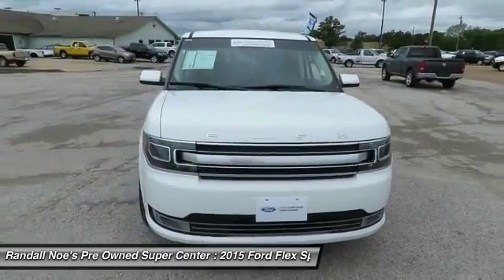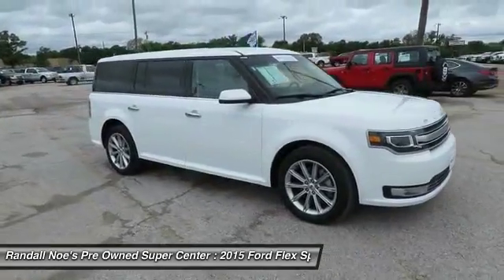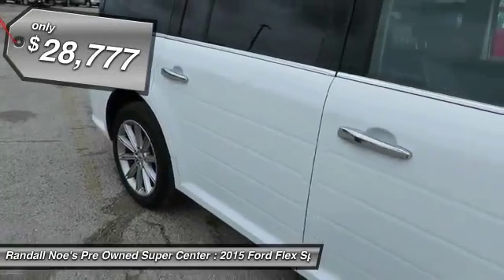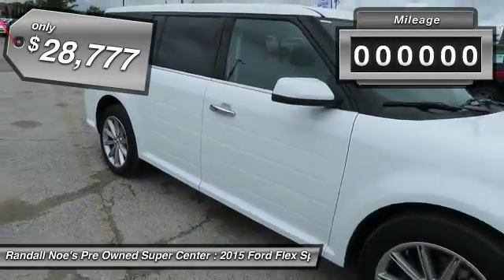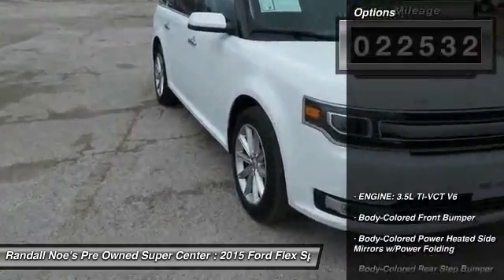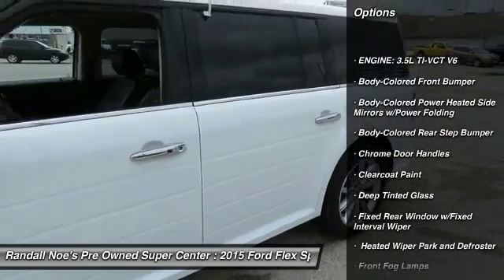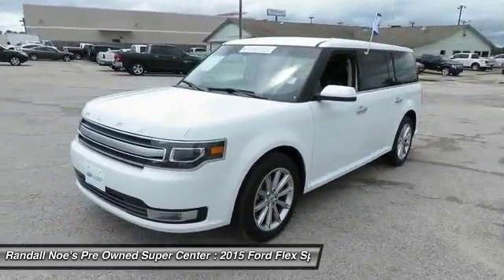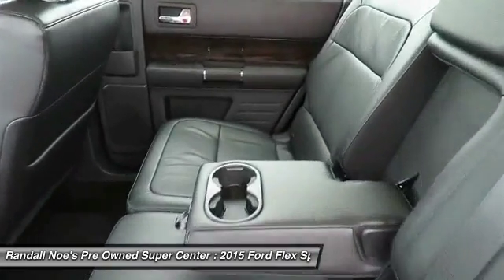2015 Ford Flex Terrell TX FBA02586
2015 Ford Flex

We are pleased to present this excellent 2015 Ford Flex with 22532 miles. Its beautiful Oxford White exterior is nicely complimented by a clean Charcoal Black interior.  This Flex comes equipped with the following options,  ENGINE: 3.5L TI-VCT V6, Body-Colored Front Bumper, Body-Colored Power Heated Side Mirrors w/Power Folding, Body-Colored Rear Step Bumper, Chrome Door Handles, Clearcoat Paint, Deep Tinted Glass, Fixed Rear Window w/Fixed Interval Wiper,  Heated Wiper Park and Defroster, Front Fog Lamps,  and much more. For a complete list, select the Options button below.